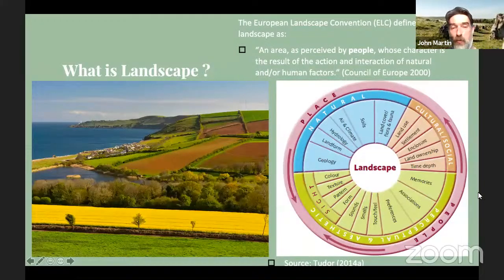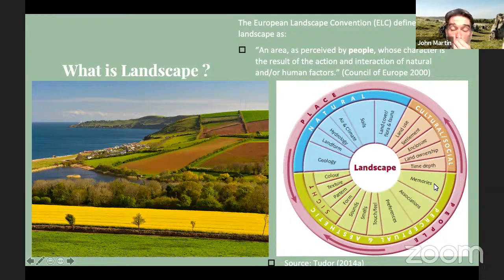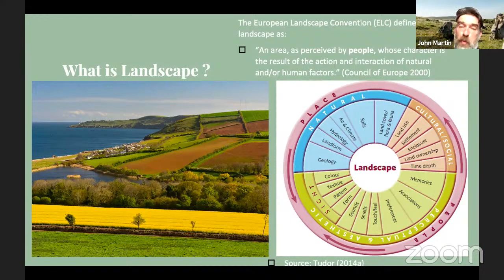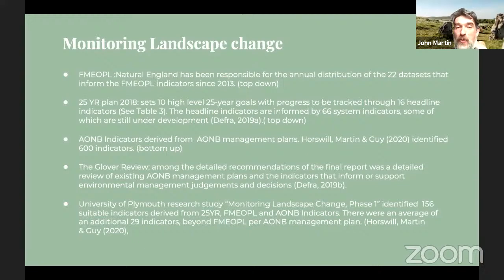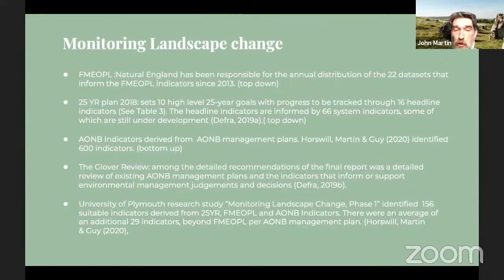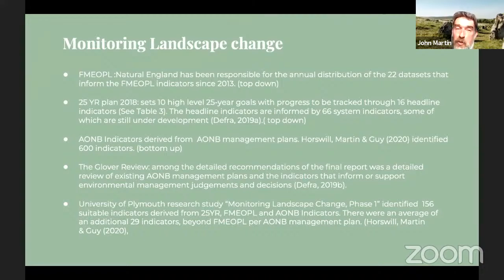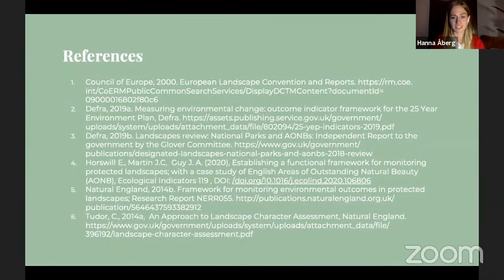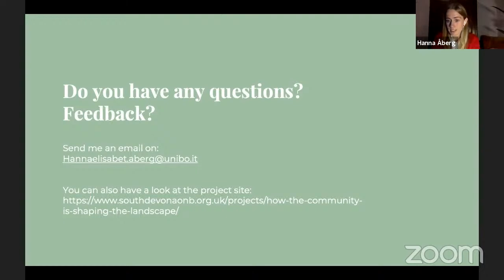Leaving our imprint – how we are shaping the landscape in South Devon